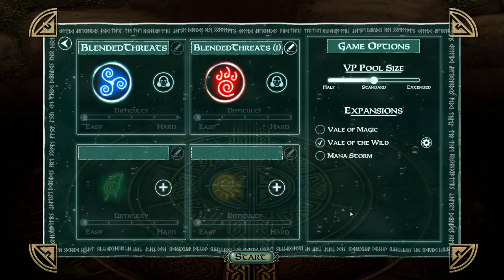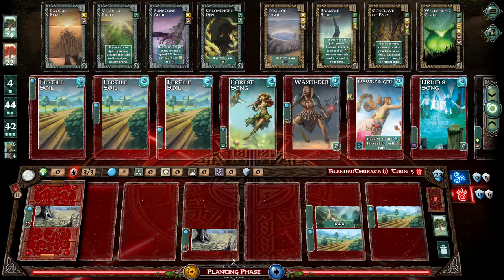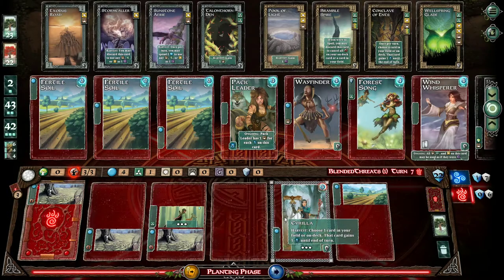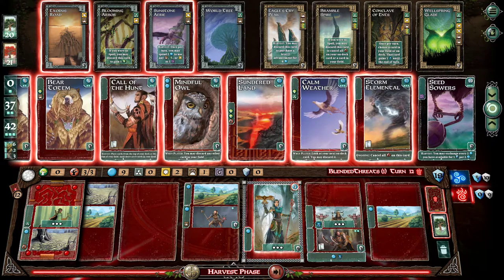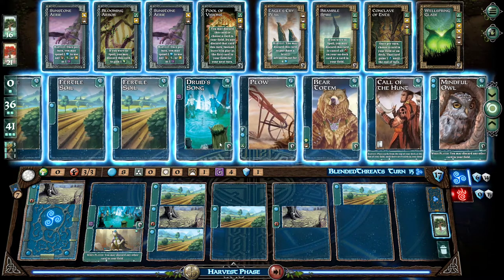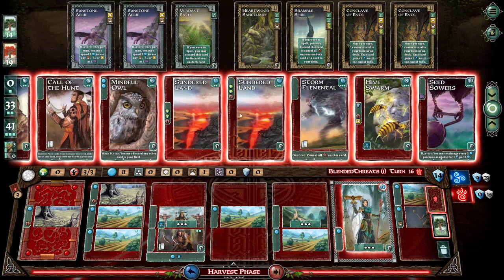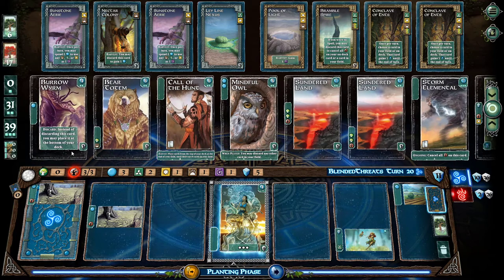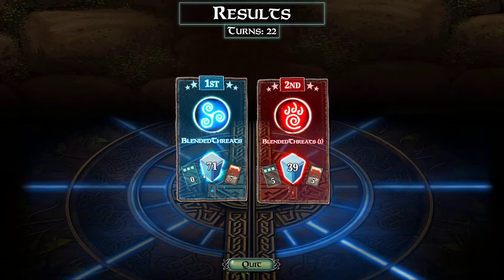Mystic Vale Gameplay #5 : VALE OF THE WILD | 2 Player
We choose rival leaders to build our vales with the second expansion, Vale of the Wild.

Let's Play Mystic Vale Gameplay